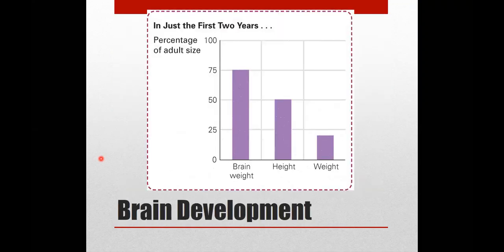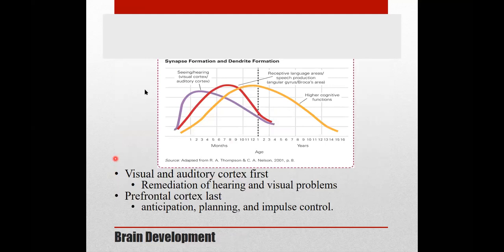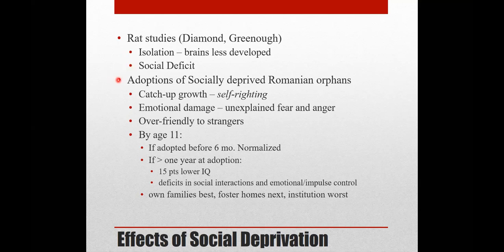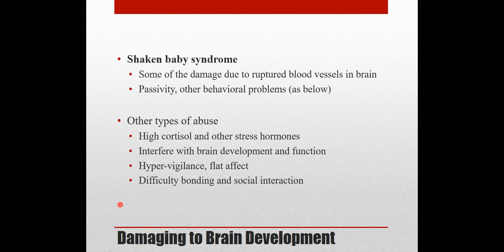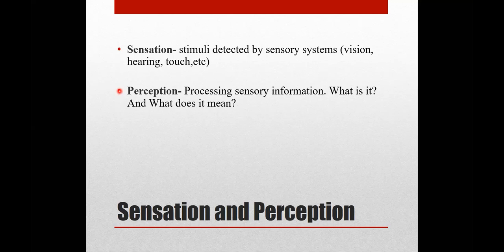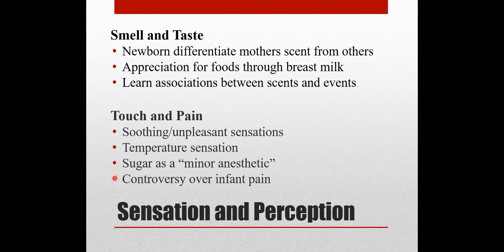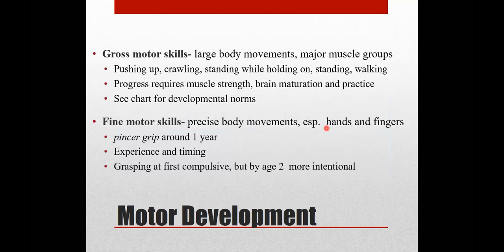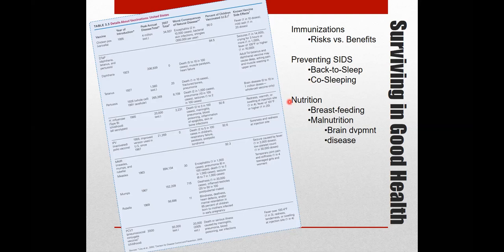Human Development: The First Two Years, Body and Mind Part 1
This lecture with outline focuses on Brain Development, Need for Stimulation and Social Interaction, Development of Sensation and Perception, Sleep Development, Motor Development, and what children this age need most to survive the first two years in good health.